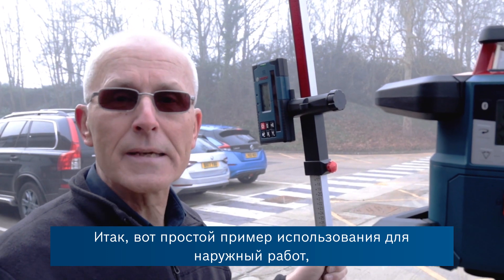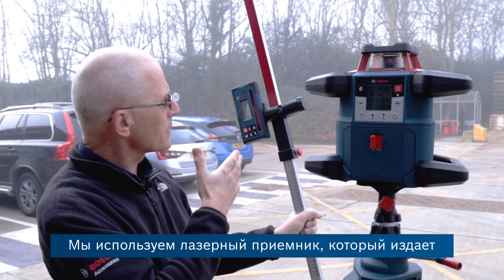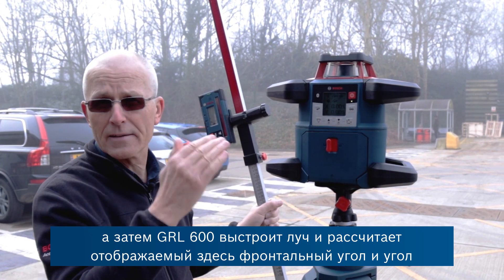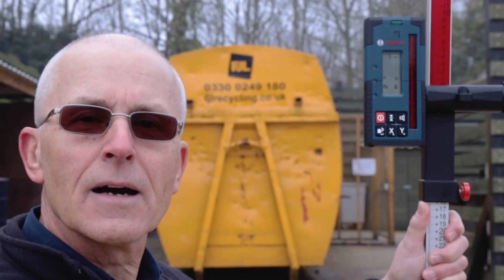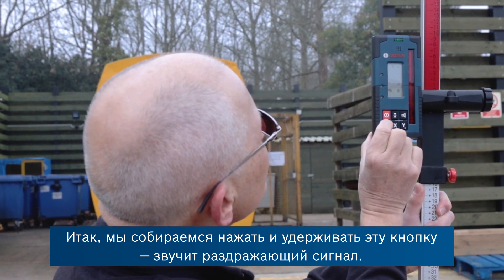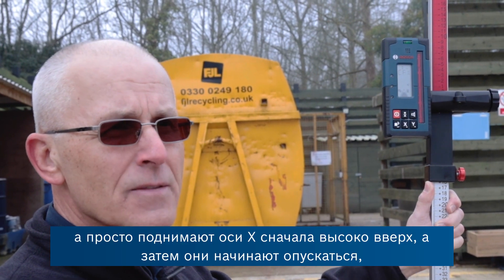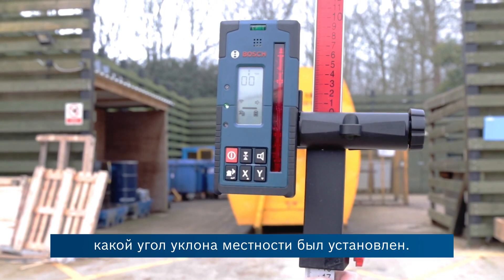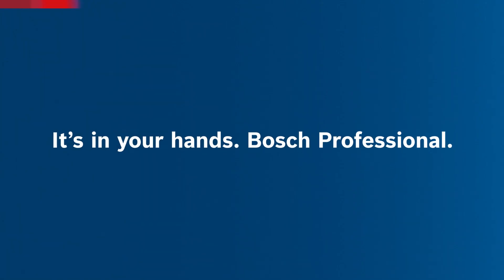Эрик разъясняет гибкость применения GRL 600 CHV Professional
В этом видео наш эксперт показывает пример применения ротационного лазера Bosch GRL 600 CHV. Ротационный лазер, с функцией настройки уклона по двум осям, легко справляется с задачами по горизонтальному и вертикальному нивелированию, как внутри помещения, так и снаружи. Какая бы ни была задача и область применения.

Обзор подходящих задач:
- Выемка грунта, устройство уклона по одной или двум осям. Режим поиска центральной линии
-Ландшафтный дизайн
-Разметка парковочных мест
- Заливка фундамента
- Опалубочные работы
- Строительство дорог
- Выравнивание складских стеллажей
- Установка канализационных труб
- Монтаж подвесных потолков